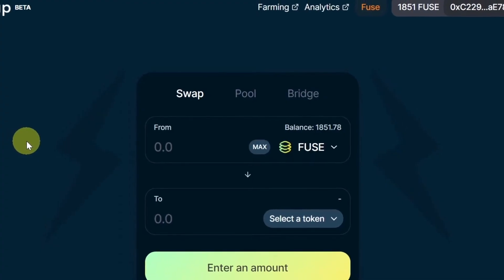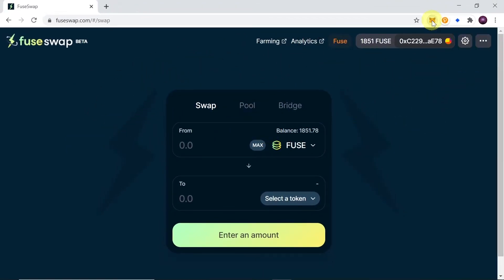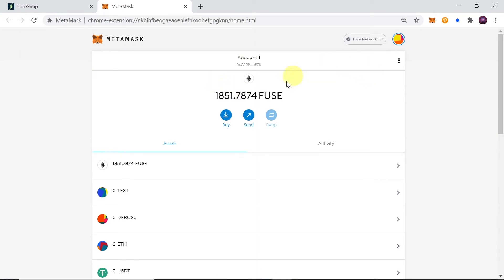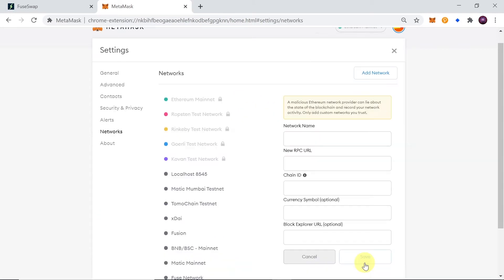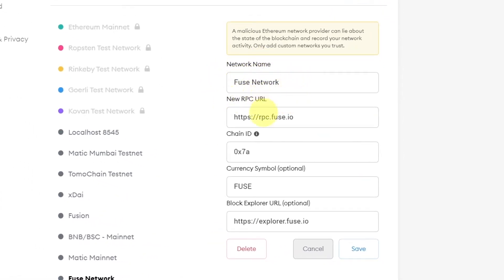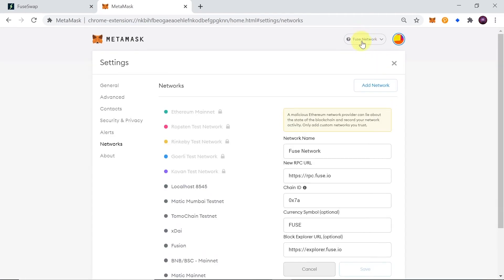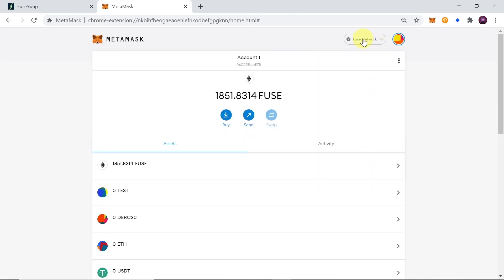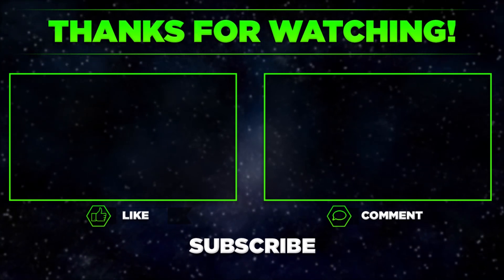How To Add Fuse Mainnet To MetaMask?